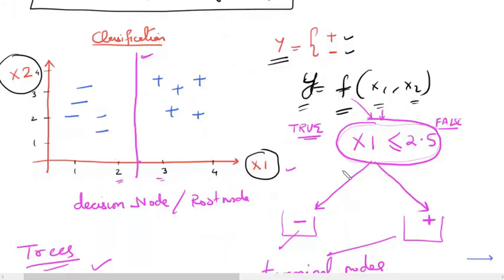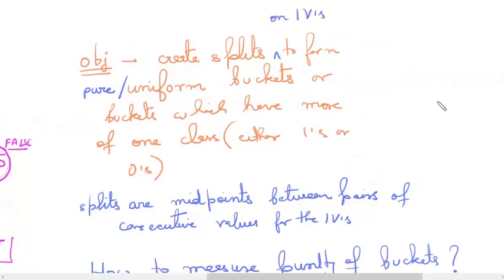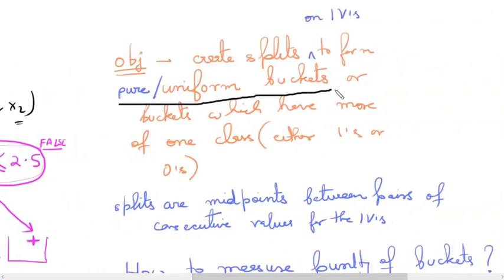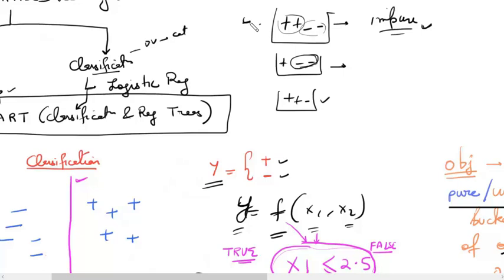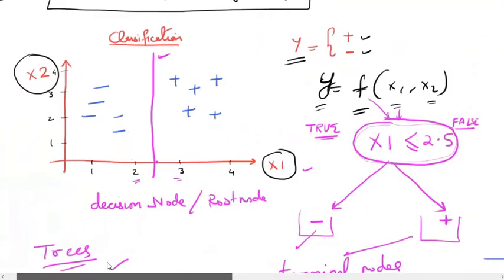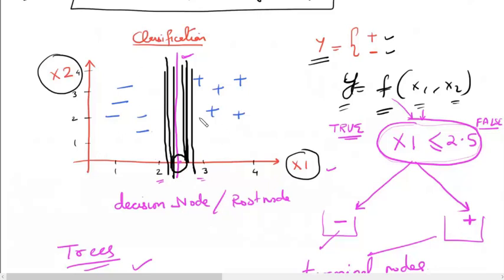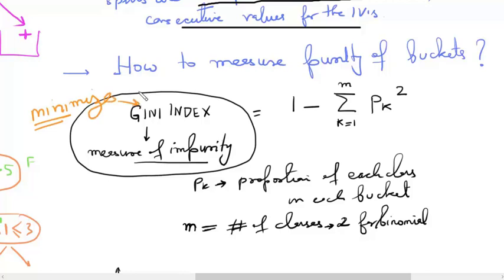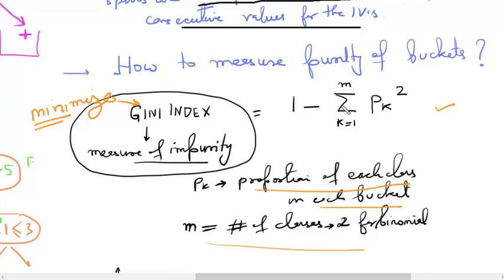Decision tree Introduction 2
This is an introduction Video of the Module CART in Data Science Course at mydatacafe.